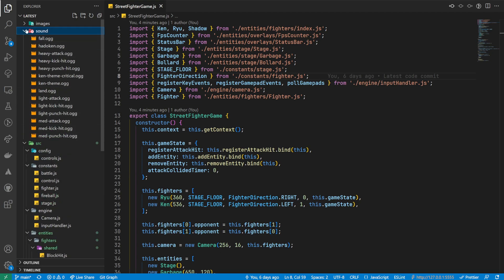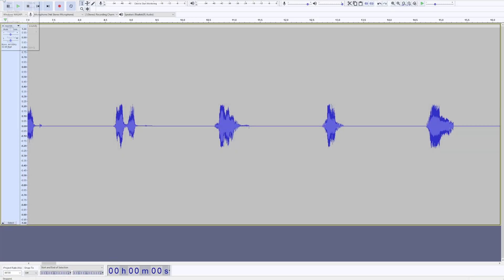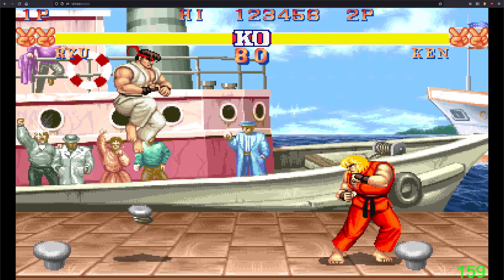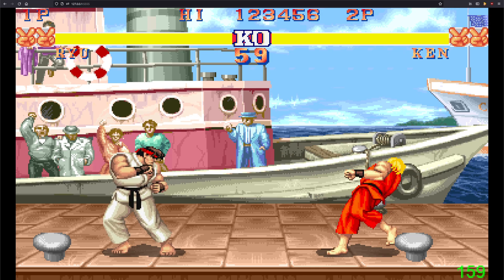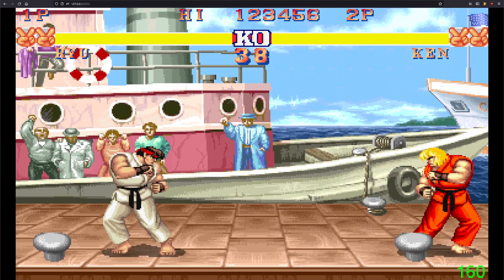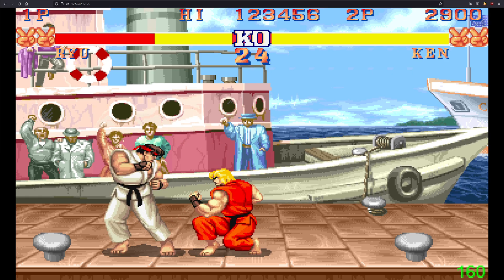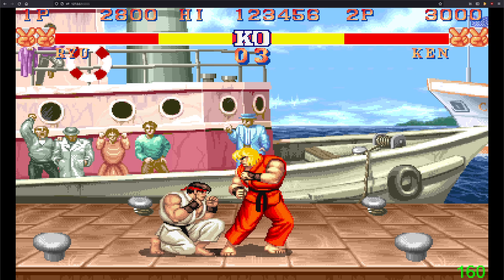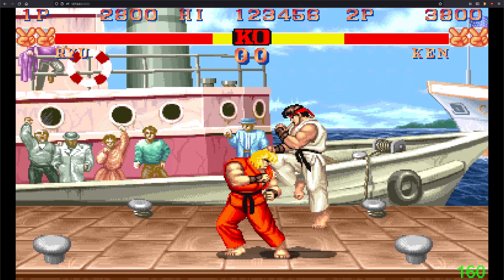Latest development vlog update | Street Fighter code, tutorials, feedback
A short update vlog showing the latest progress of my code for my Street Fighter homage game using HTML, JavaScript and the Canvas element.